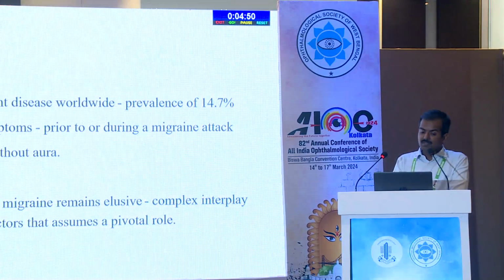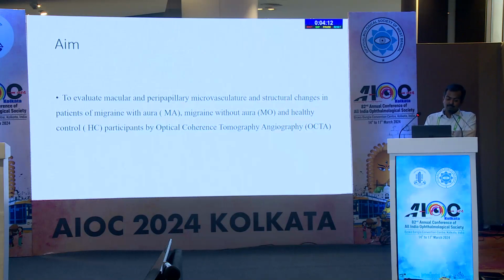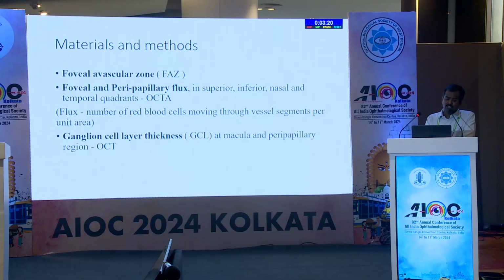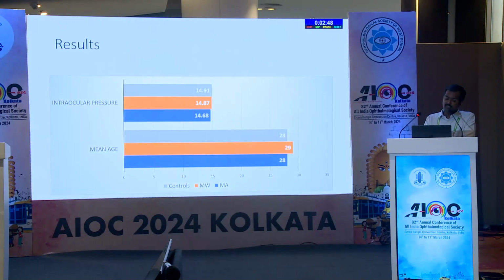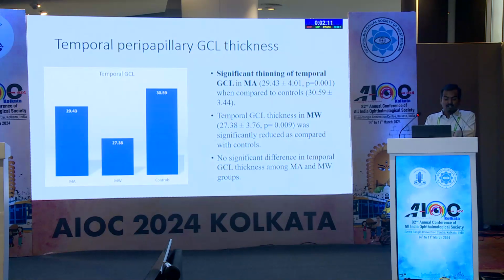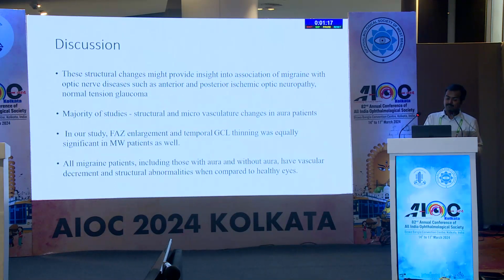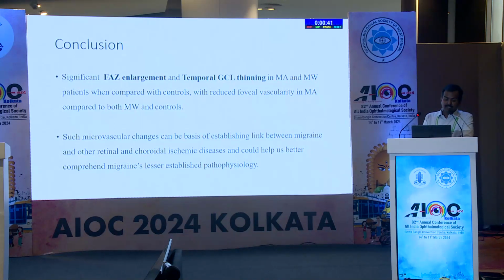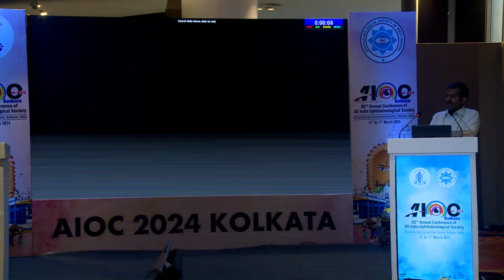AIOC2024 Free Paper Neuro Ophthalmology IV FP2004 Comparison of macular and peripapillary